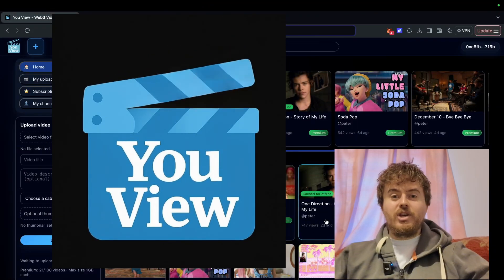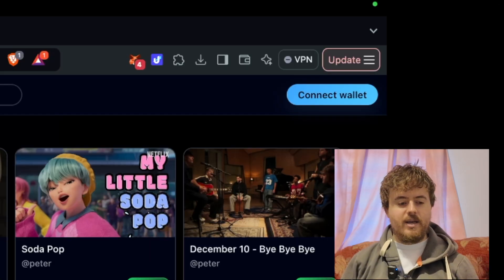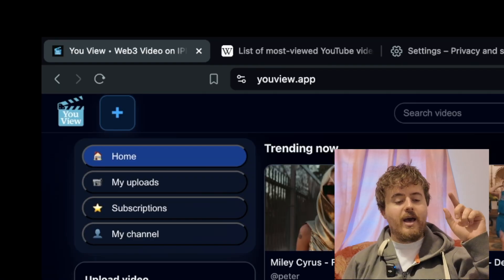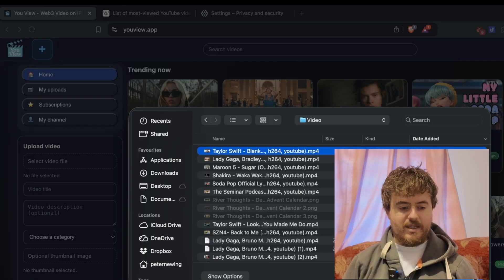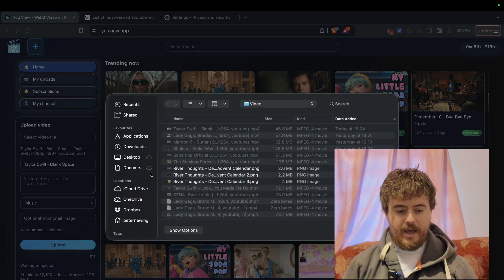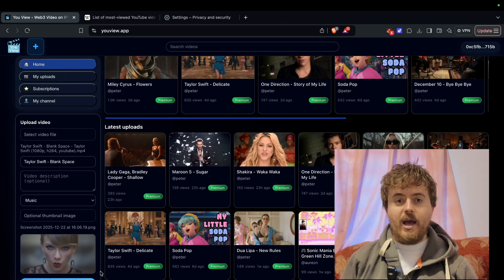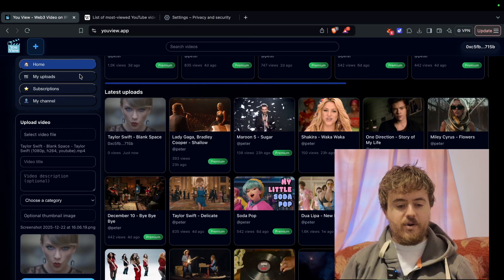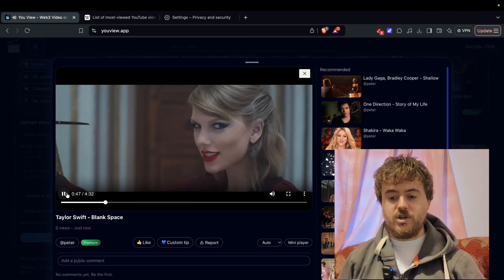Your First YouView.app Upload Made Simple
New to YouView.app? This video walks you through everything you need to know before publishing your first video. From getting your video and thumbnail ready to understanding the review and live process, this guide helps you upload smoothly and avoid common mistakes. Perfect for creators starting out on YouView.app.

youview.app